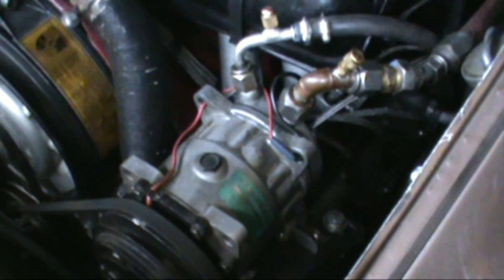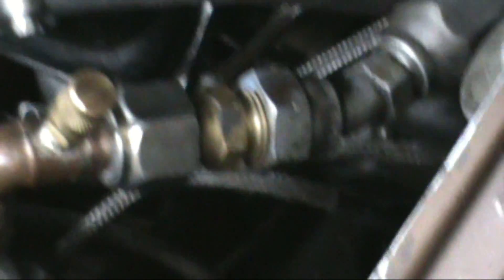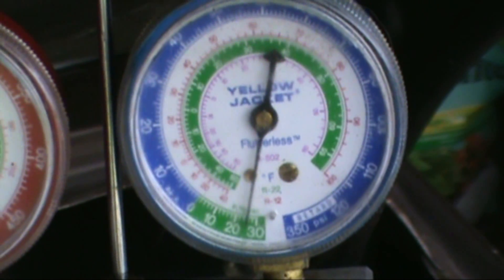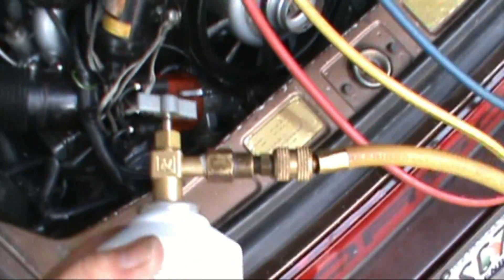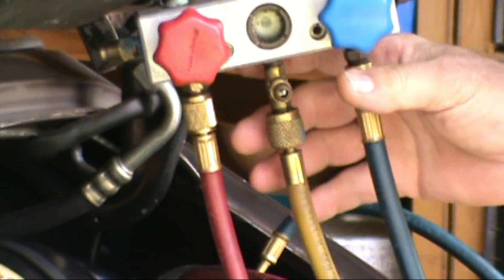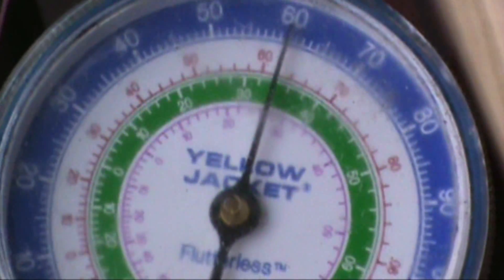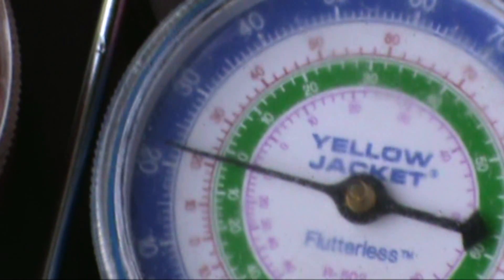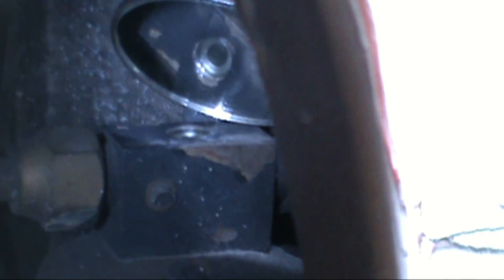Porsche 911 AC system charging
Here is a short video showing how to leak check fittings along with charging your system with R 134a using the sight glass method.

This method can be used if you don't know the exact weigh in amount as required by the manufacturer of your vehicle - especially if it's an older vehicle converted to R-134a.